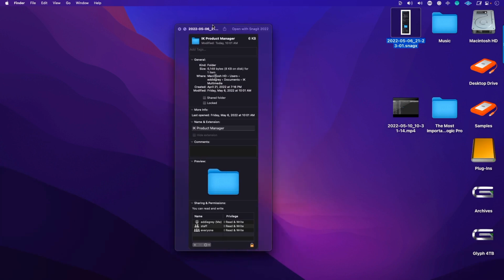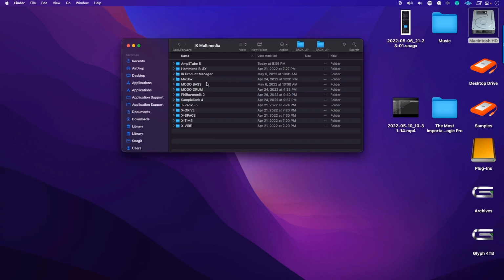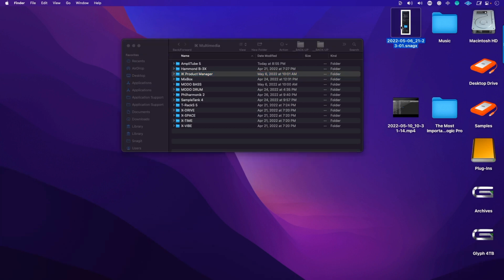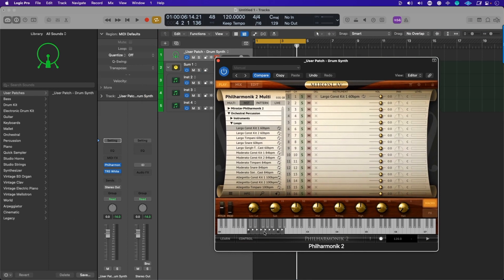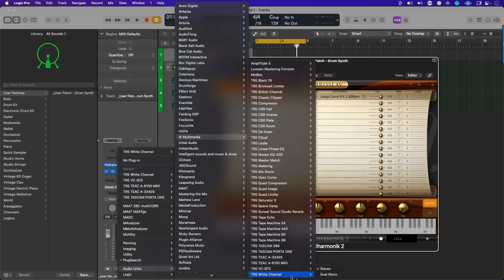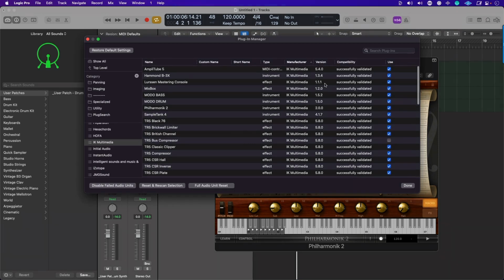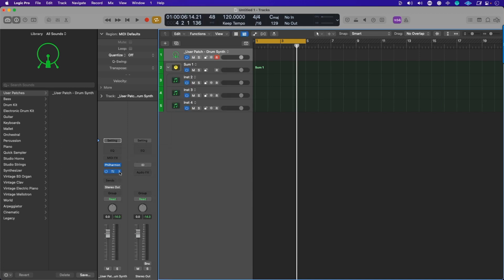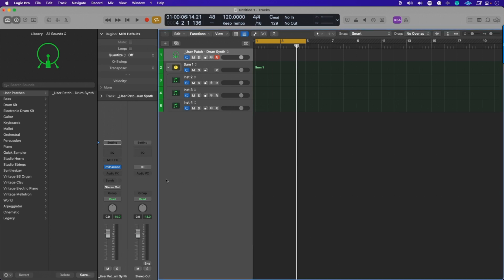Are You Having Problems with IK Multimedia? NEW Error Message Mac M1 (Have Never Seen This Before!)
In this video we talk about issues occurring with IK Multimedia plug-ins and the new M1 Macs.

Eddie also announces a new book he will be writing on Logic Pro.

Update: June 1st IK Multimedia released an update byt has not fixed problems with Fame Studio Reverb.

The M1 has landed and I have found a New error message. One that I have not seen before. Performance stats are off the charts but the mess that it is making is real and needs to be addressed. This video will help make this process a bit easier for some of you...we hope 😆.
Stay Up My People!

Fame Studio and a couple of other plugs are acting up with M1 Macs. The rest of the lot seems to be ok but FAME is bonkers so it has been excommunicated until it gets itself together. 🤭😂

eddie grey music production logic pro music licensing